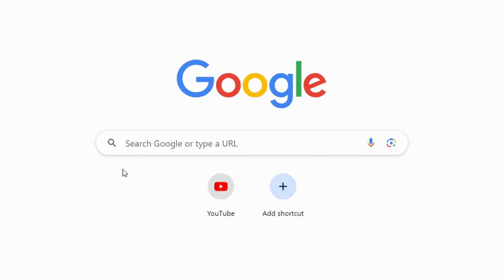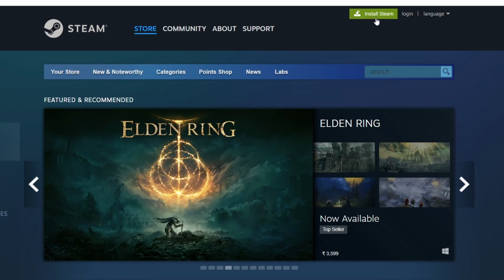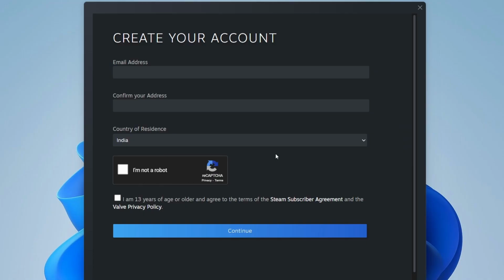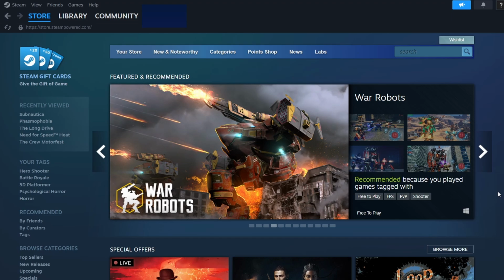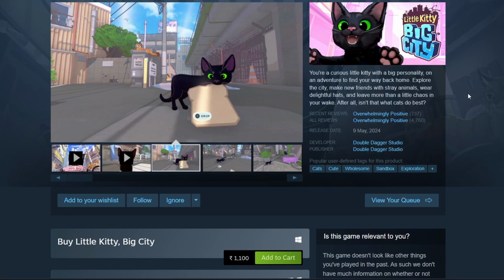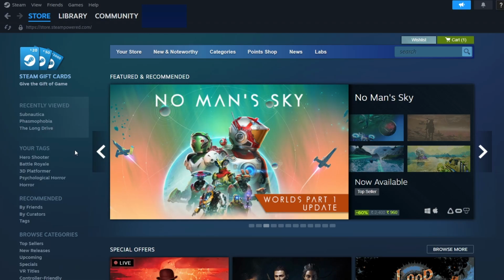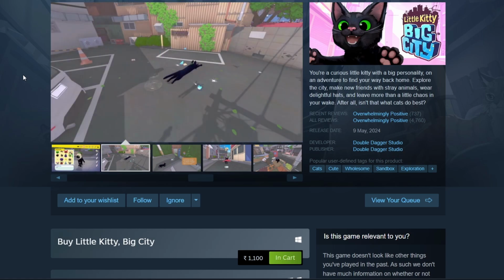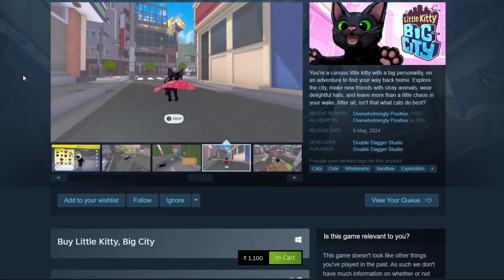How To Download Little Kitty Big City In PC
How To Download Little Kitty Big City In PC | Little Kitty Big City Download | Little Kitty Big City Install

Today, I'm going to guide you on how to download Little Kitty Big City in your PC.

Gaming Keyboard
Gaming Mouse